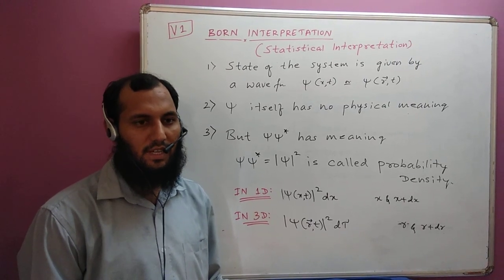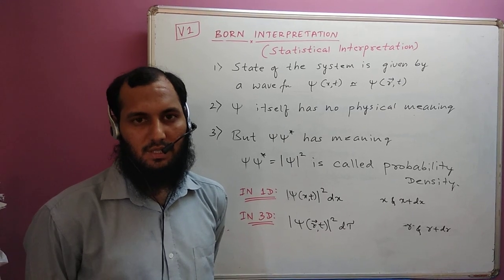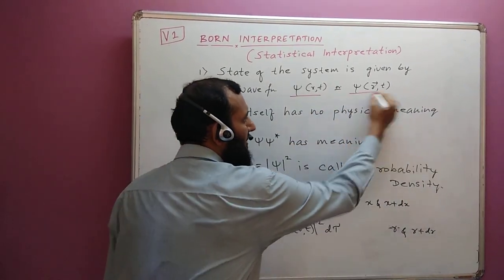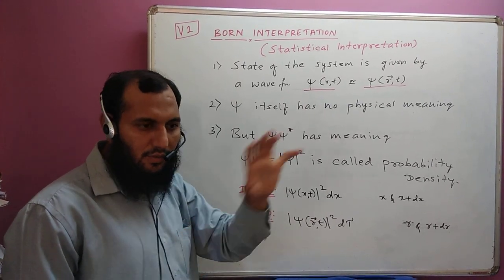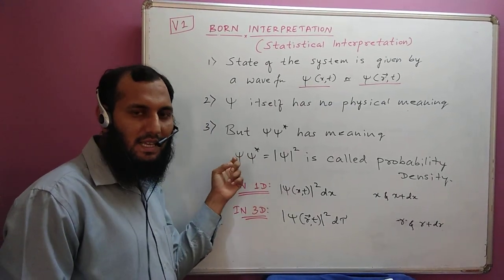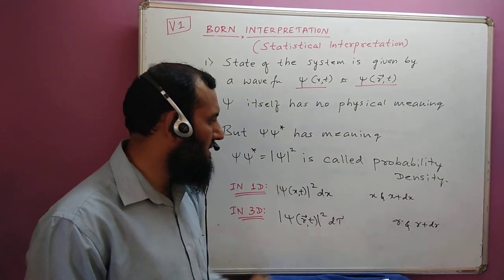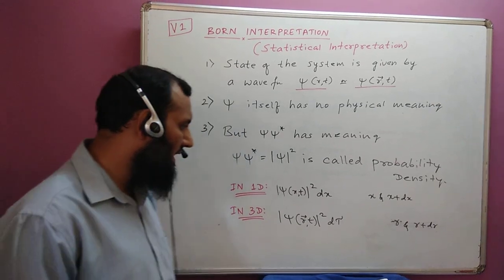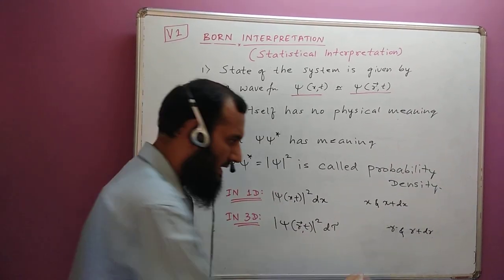V1 Born Interpretation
MSc Physics Quantum Mechanics